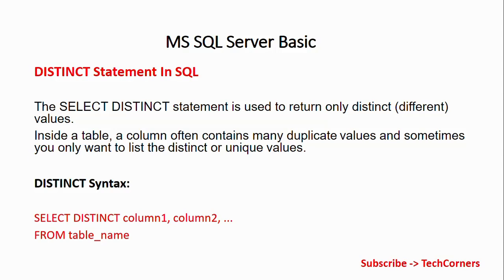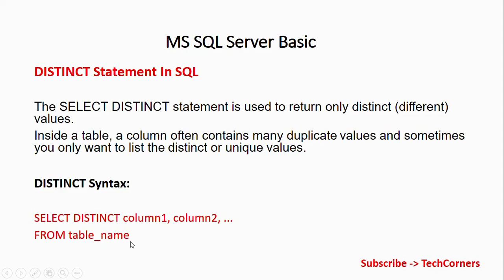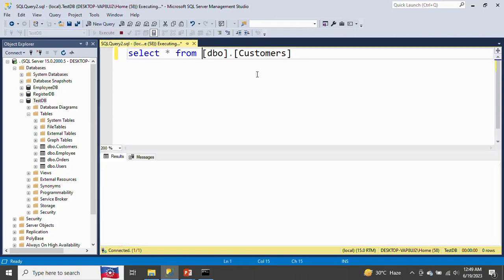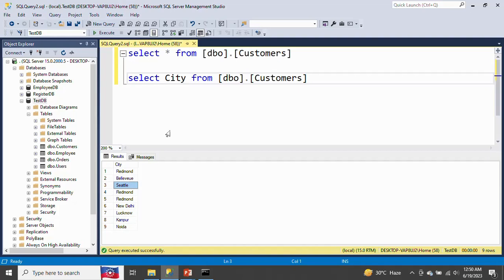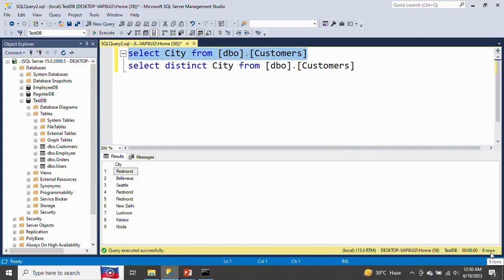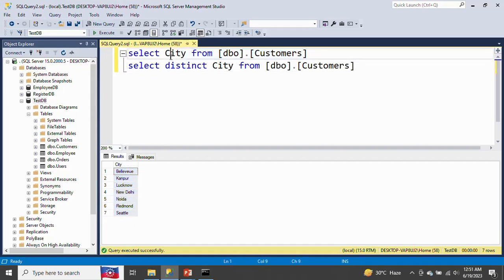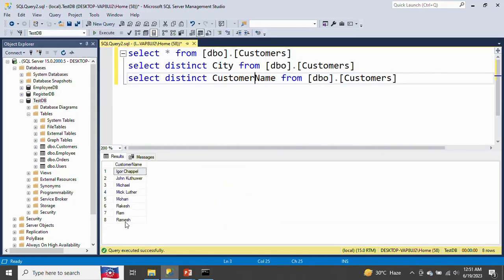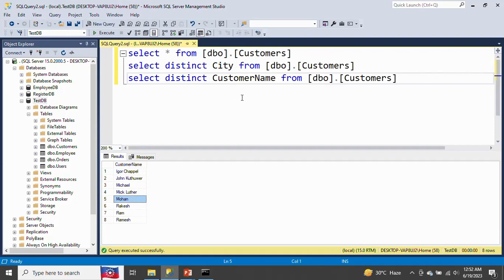Part37 SELECT Distinct In SQL | with Example | Beginners Guide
MS SQL Server, Web API, React JS tutorials for beginners,  who are new and want to learn basics and advance.  These tutorials will also help to start basic knowledge of querying data for Data Science.

It will help beginners to start the career as .Net, SQL Server and React Js Developer. Also these tutorials will help the beginners, experienced  professionals to prepare interviews.

select distinct in sql
distinct command in sql
distinct
distinct query